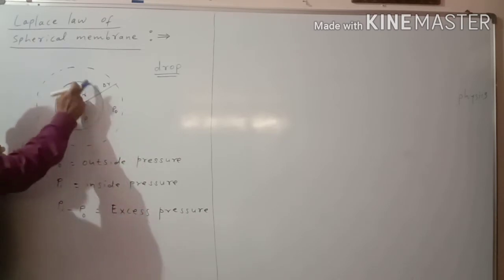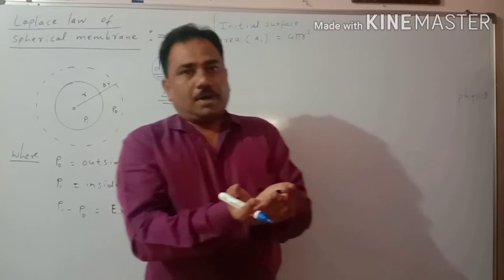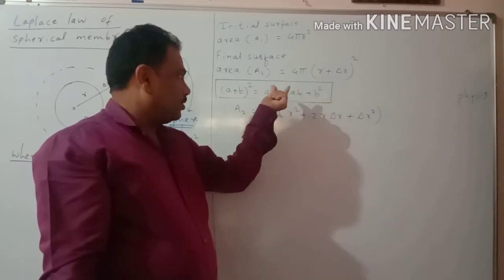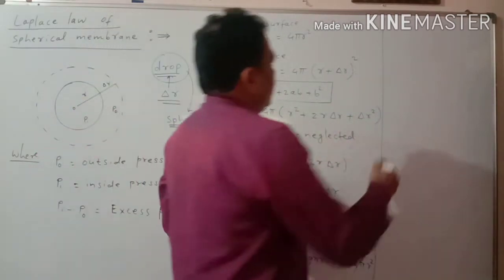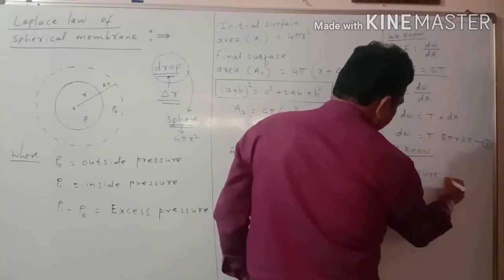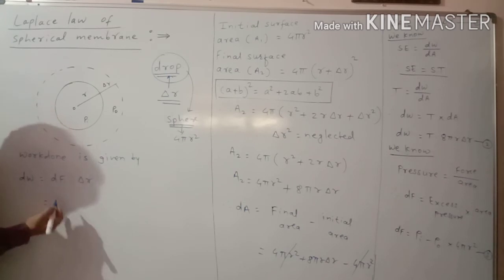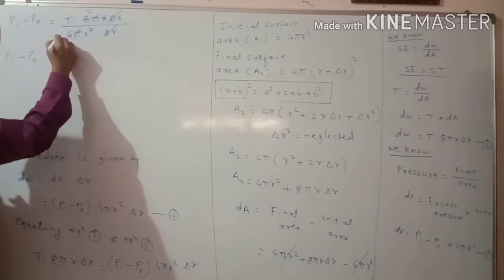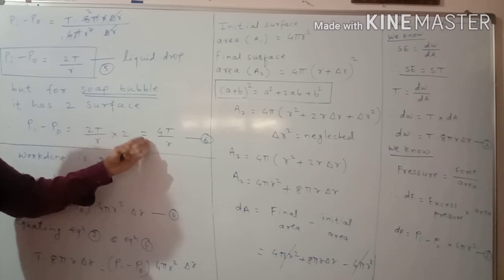SURFACE TENSION (Laplace's law of spherical membrane)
For liquid drop.  Pi-po=2T/r
For soap bubble. Pi-po=4T/r